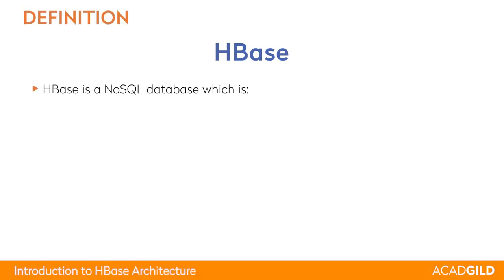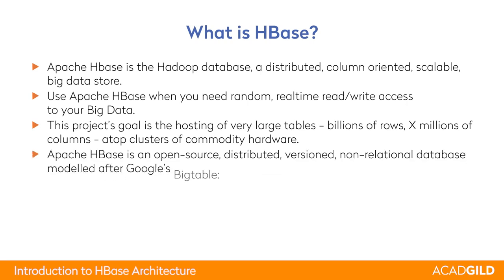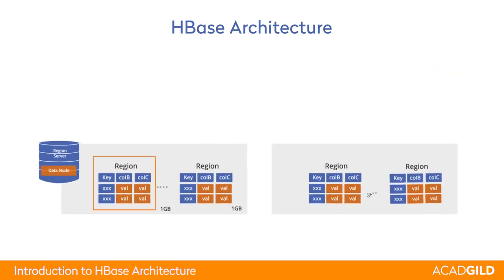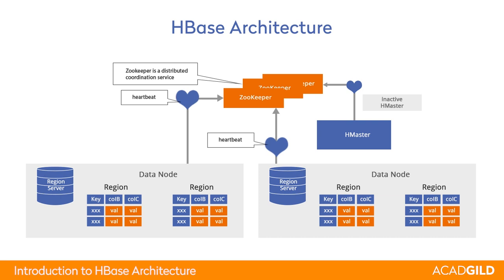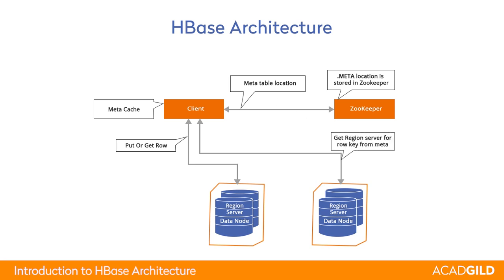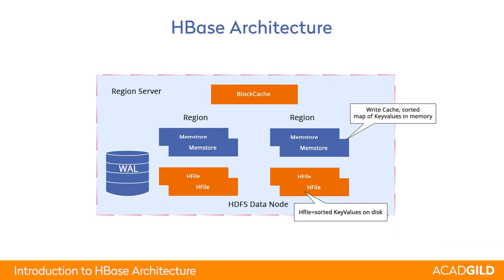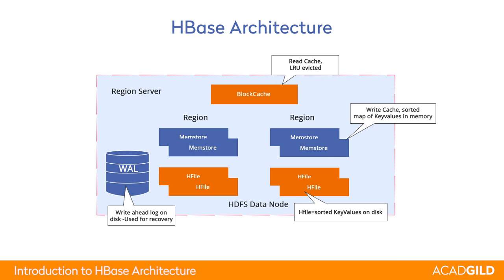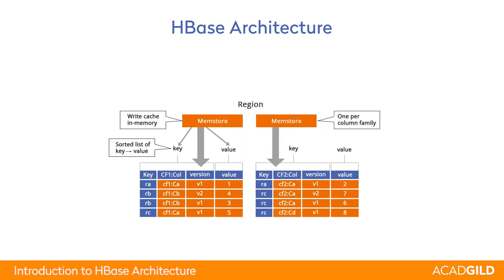HBase Tutorial | Introduction to HBase | What is HBase? | HBase Tutorial for Beginners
Hello and welcome to this session with AcadGild. In the previous video, we discussed NoSQL databases. If you have missed the previous session, kindly click the following link to watch the video

In this HBase tutorial video, we are going to discuss a special type of NoSQL database called HBase. HBase is a NoSQL database which is consistent and partition tolerant. It is a key value store where we have a value and a key. A key in HBase is similar to that of the primary key in RDBMS. We already have some knowledge about what tables and columns are. Now, the columns in HBase can be grouped together into column families if we want to access them. For columns of the single column family, HBase is quite fast as it does not require to scan all the other column families.

What is HBase?
HBase is a Hadoop database, which is distributed, column oriented, scalable and is a big data store. Whenever you want to have a random, real-time, read-write, to access your big data, HBase can be a good solution. When it comes to storage, HBase can store billions of rows and columns on top of the cluster of the commodity hardware. It is an open source database having the capacity of version control and is an entirely a non-relational database.

HBase Architecture?
HBase works on the concept of master and slave architecture. There is an Hmaster which performs administrative functionalities like creation and deletion of tables and handling the regions splitting. The region servers act as a slave. Every region server communicates to the Hmaster, just like namenode and datanode, where datanode communicates with the namenode.

The actual data are hosted by the region server in the form of files known as Hfiles, which are optimized files for the storage of data. There is a zookeeper to perform the distribution coordination. The data in the HBase table is divided horizontally across different regions. These regions are sorted across different region servers. One region server serves thousands of regions. The size of the region server is one gigabyte by default, which can be controlled as per the requirement.

Every region is sorted according to the key and the content of the region is specified by the start and the end key. Remember, HBase is a key value store where the value is a set of column families with the key being a unique identifier of the records. The client can read from the region server for any quantity of data and any key they are looking for. The regions are the horizontal subsets of the table which are stored in the region servers and are sorted according to the keys. Every region server sends its heartbeat to the zookeeper and so does the Hmaster. Zookeeper maintains which among them are active or inactive. You may have multiple Hmaster so that if one fails, it does not affect the down time of the cluster. Hmaster is responsible to create and delete tables that are for the administrative tasks and the client will connect to the Hmaster.

What is Meta Table in HBase?

A meta table contains the information like in which region or on which region server the start key and the end key will be found. It is of vital importance as, if you do not have the meta table, you will have to scan every region of a particular table to get a data. If you want to get some data for a particular key and if you have the meta table, you can directly go to the specified region server. Get is an operation which the client performs to read a particular entry from the HBase table and put is an operation performed by the client to write some data to the HBase table. Whenever these operations are required, the client connects to the zookeeper to get the address of the meta table. On getting the address of the meta table, it stores the details of the data present in the meta table and looks up to that particular data to connect to a specific region server. Inside a region server, there can be multiple regions which may be present in the same table or different tables. There are 4 important components of region server, which are the memstore, Hfile, block cache and write ahead log.

Hope you have got a clear view of the HBase architecture with this video.